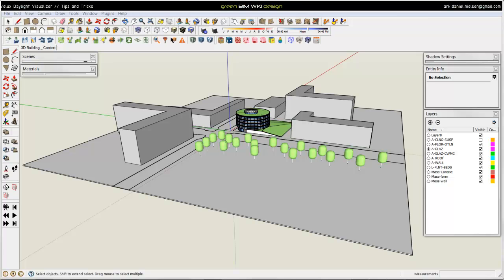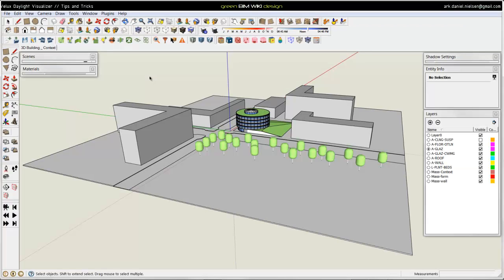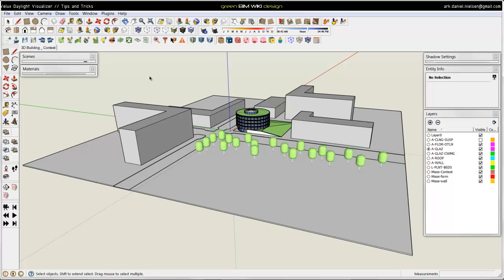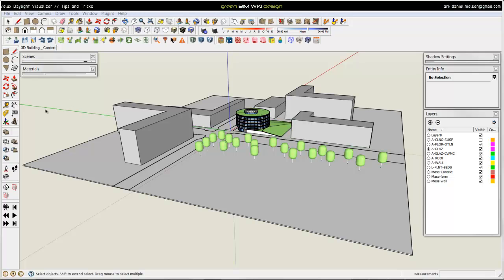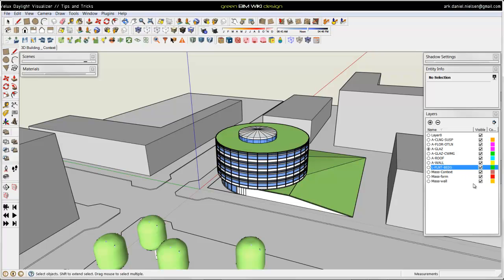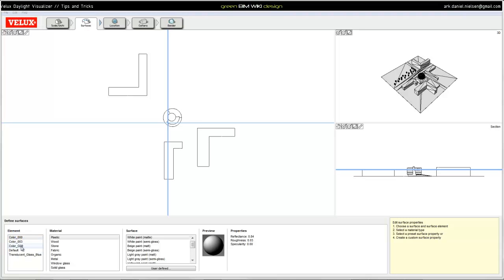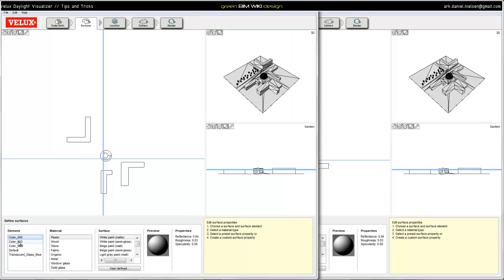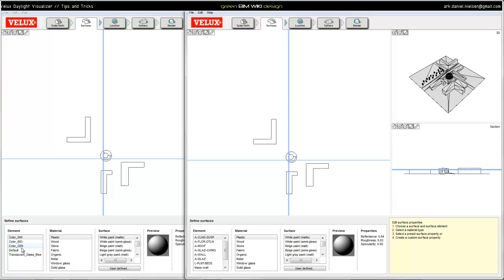Velux Daylight Visualizer - Tips and Tricks for preparing Sketchup models for export